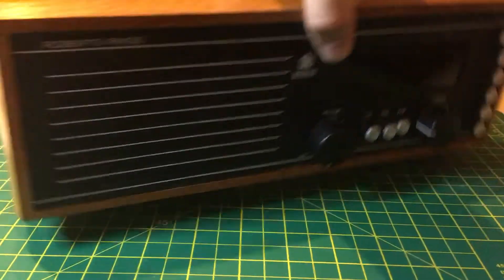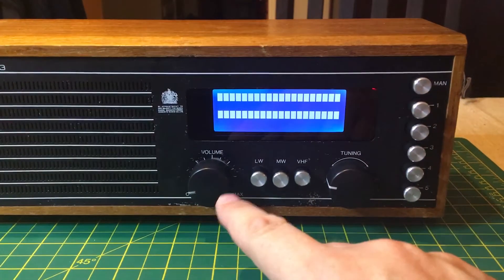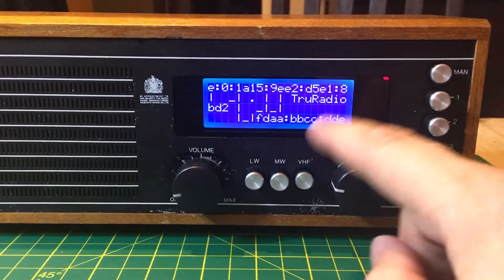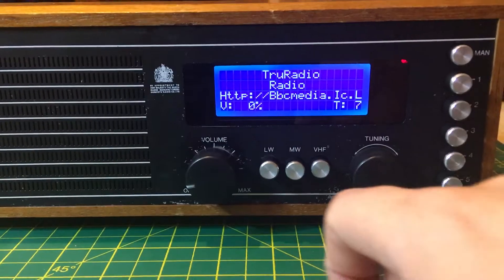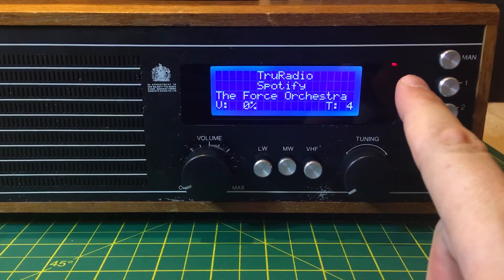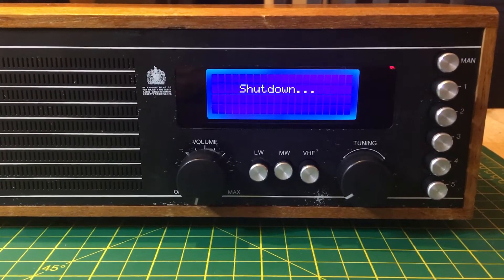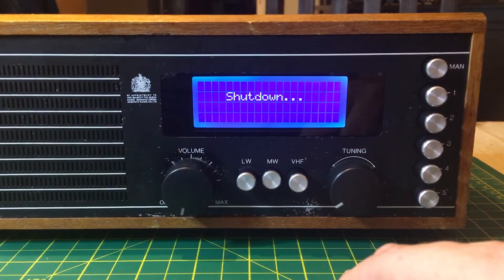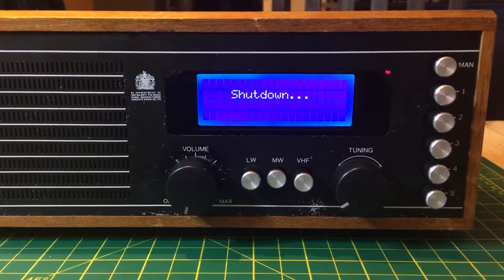Raspberry Pi Radio - Inside complete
Completed the build of my internet radio. Added a PowerBlock power switch control.